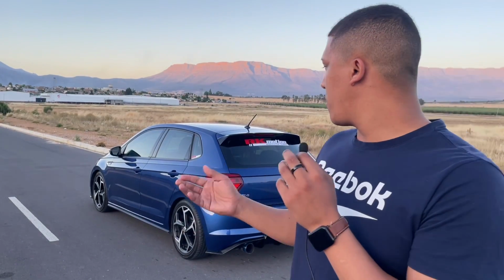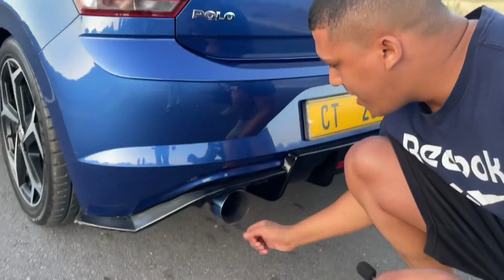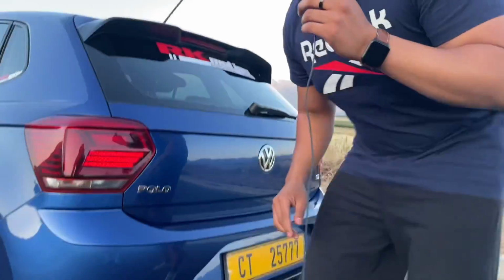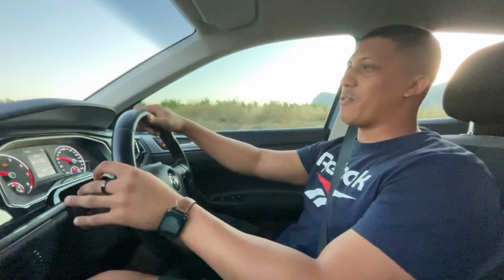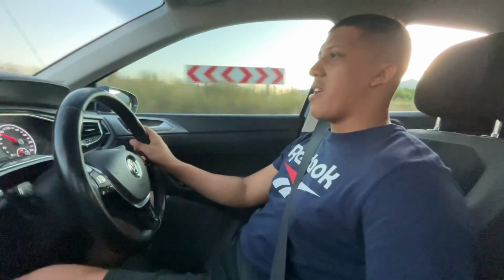THIS VW POLO TSI SOUNDS **INSANE** | DSG FARTS & MORE !!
The 2018 Volkswagen POLO Tsi DSG is amongst a few cars one of the most popular cars in South Africa, known for their fuel efficiency and style, in this video however we have something different to that !! This Polo has been tuned to stage one, fitted with a down-pipe, and a full exhaust system !! We test drive the polo and wow !! What a experience with the amazing DSG farts and much more !!